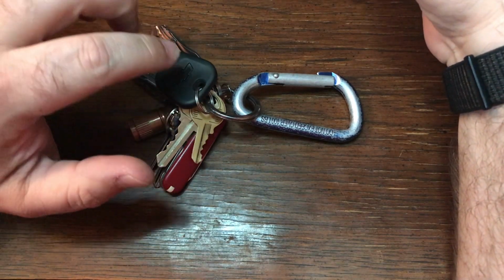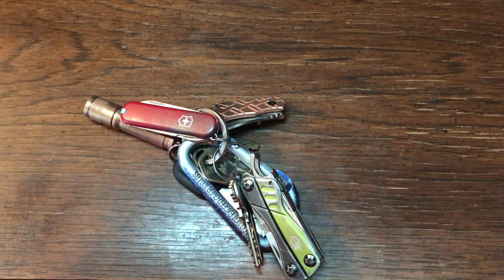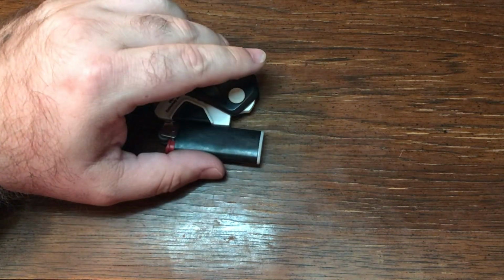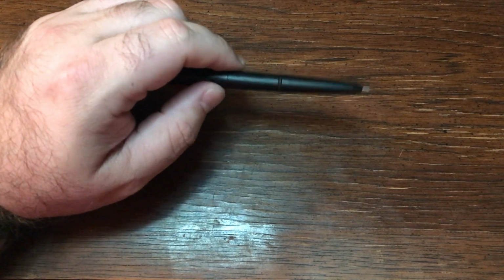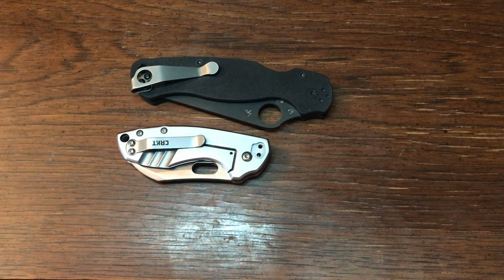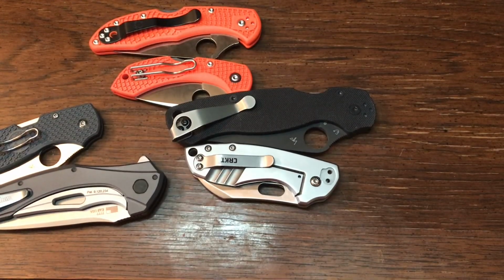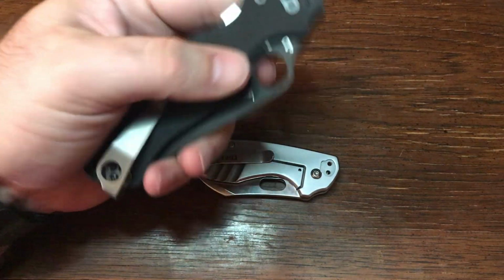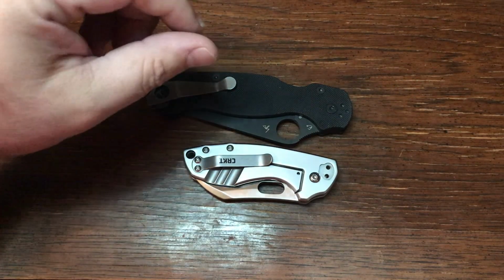2019 EDC Pocket Dump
Welcome to my world of EDC I carry these items on my person every single day.